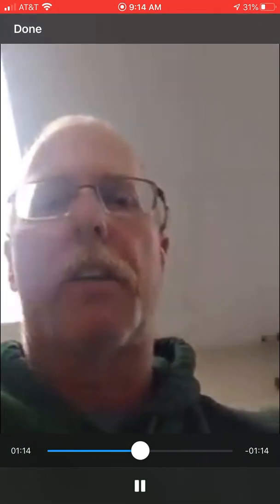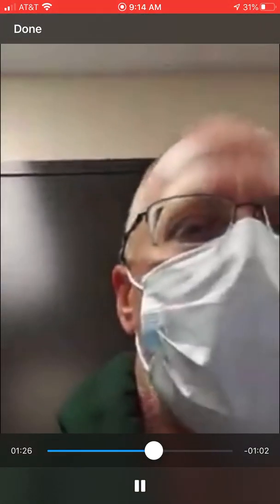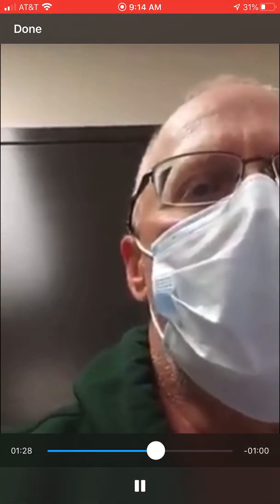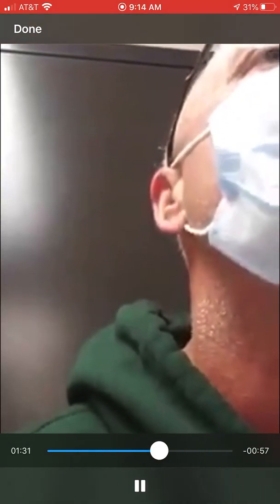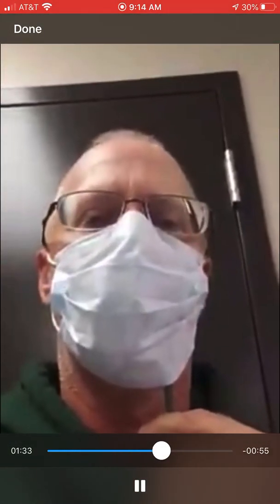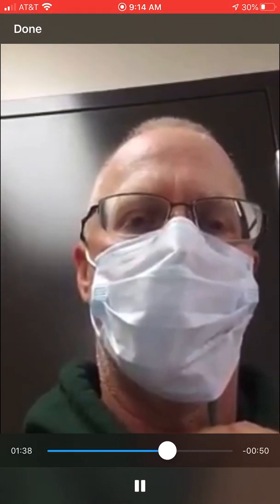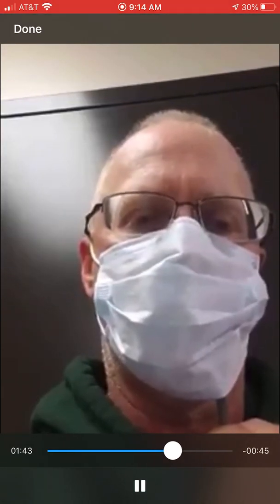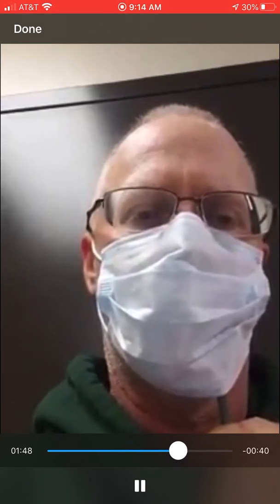Oxygen levels under Face Mask (Decide For Yourself)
Is your Covid Mask reducing oxygen to hazardous level.(This isn’t me doing testing).